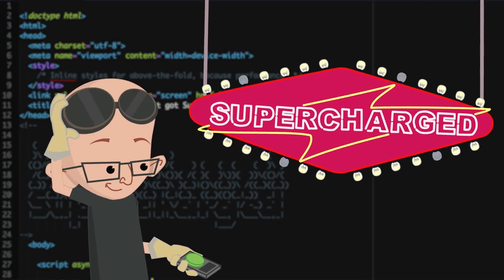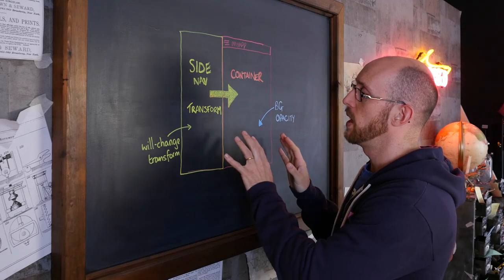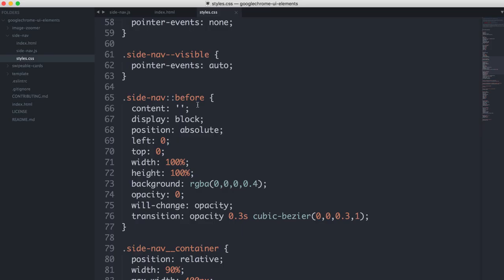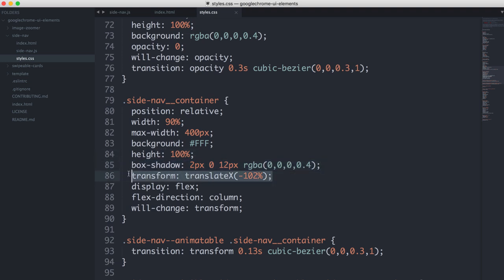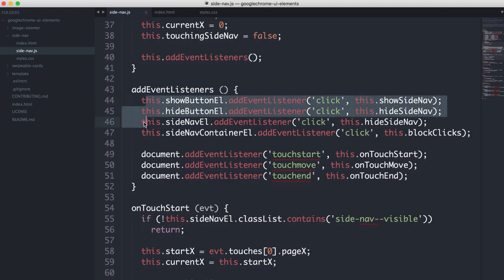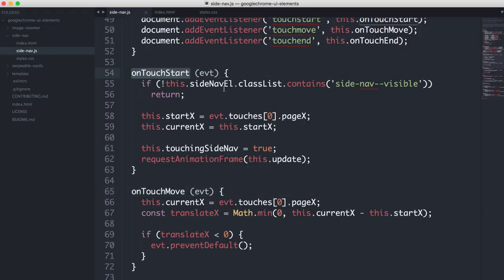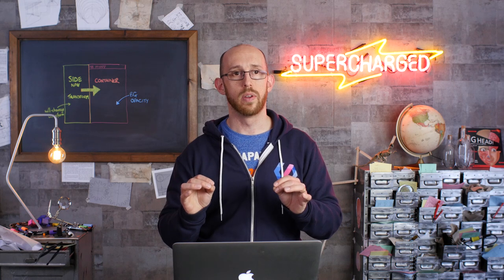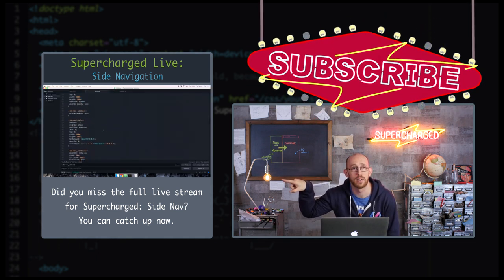Side Navigation Bar: TL;DW - Supercharged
In this Side Navigation Bar TL;DW episode of Supercharged, Paul Lewis recaps what goes into building a side navigation component, warts and all!

If you want to see the full build, check out the Live Code session